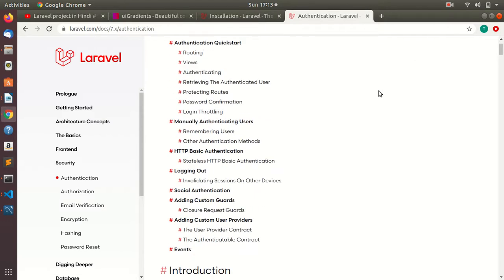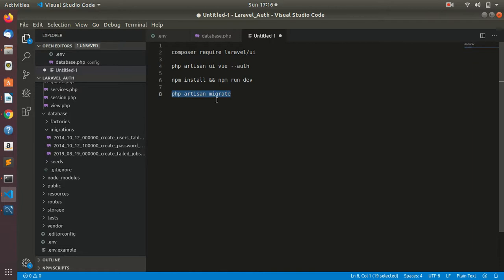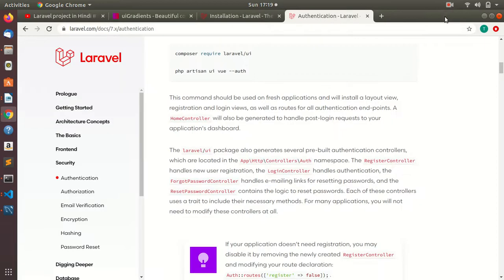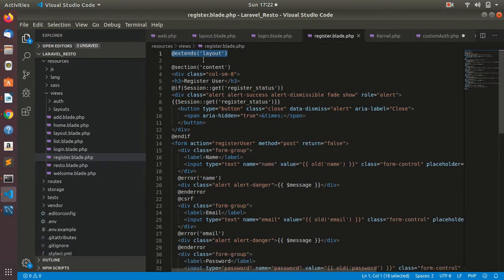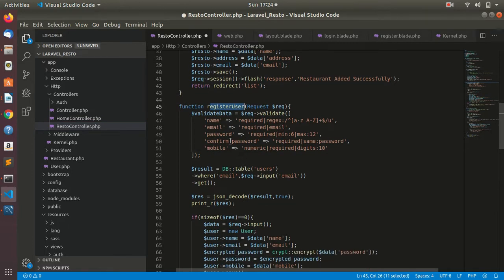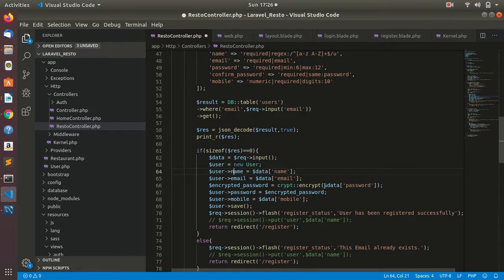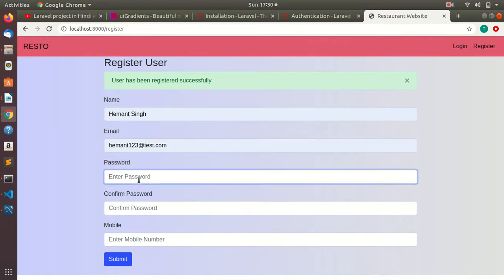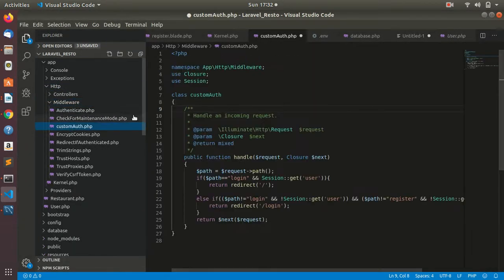Laravel User Registration and Login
This is a video tutorial for the registration page, login page, and user registration in Laravel.
It can be done in two ways. The first way is by using Laravel Authentication. The second one is by making our own Login and Registration files using the Laravel MVC structure. In the video, we will go through both methods in detail.